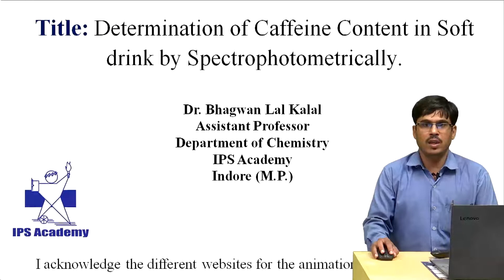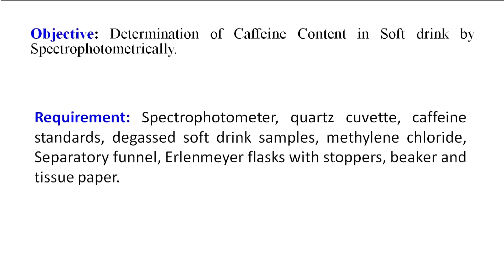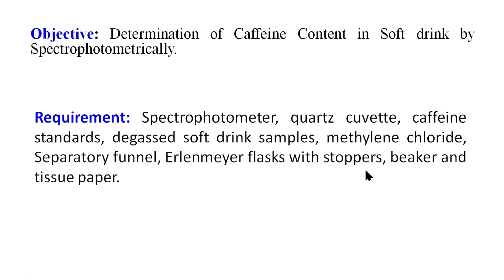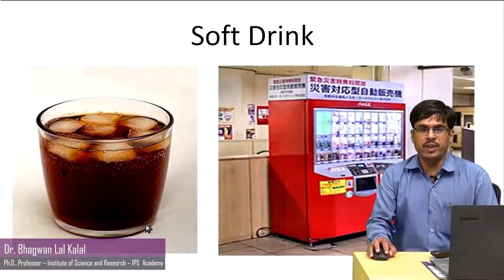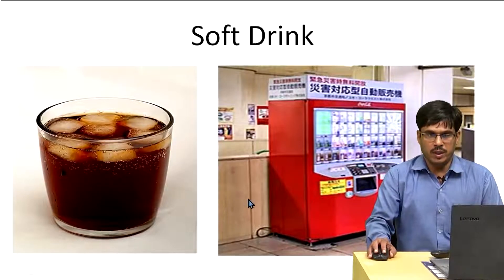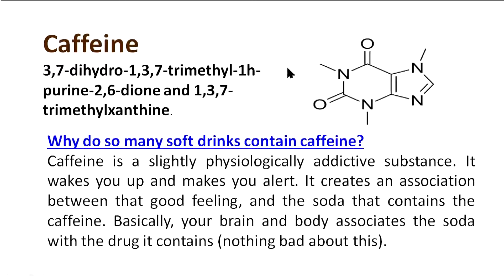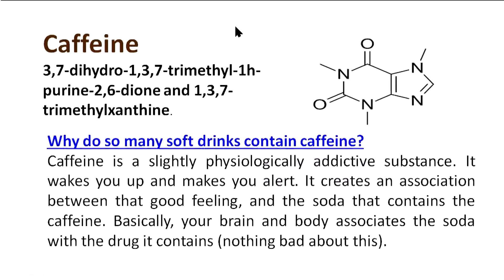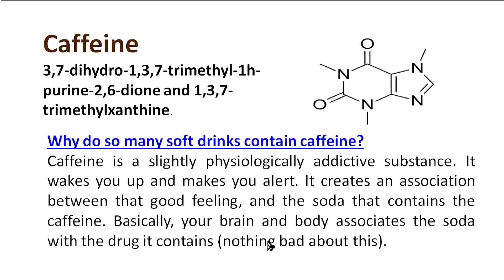Chemistry - Determination of Caffeine Content in Soft Drinks Spectrophotometrically Theory Part - 1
Chemistry - Determination of Caffeine Content in Soft Drinks Spectrophotometrically Theory Part - 1 by Dr. Bhagwan Lal Kalal, Prof. in Dept. Of Chemistry Institute of Science and Research (ISR)– IPS Academy, Indore.